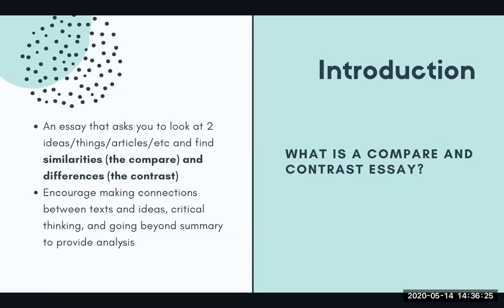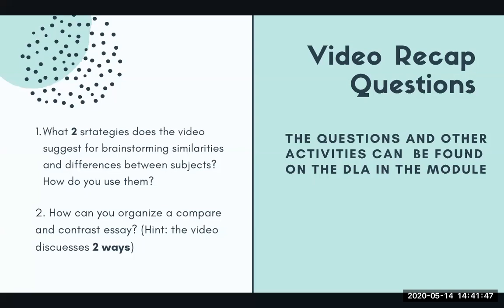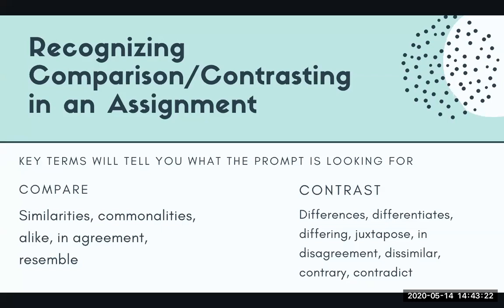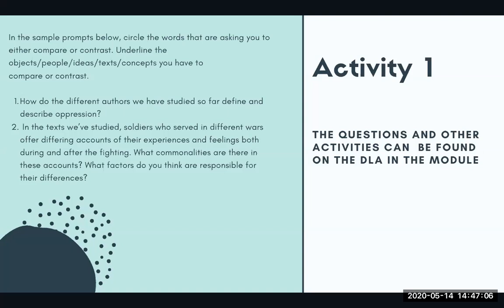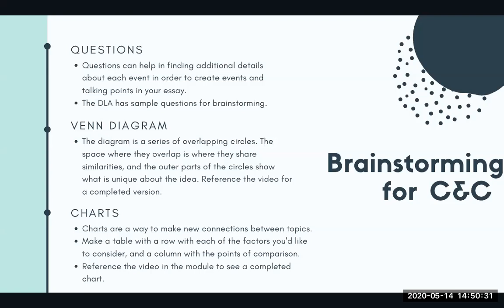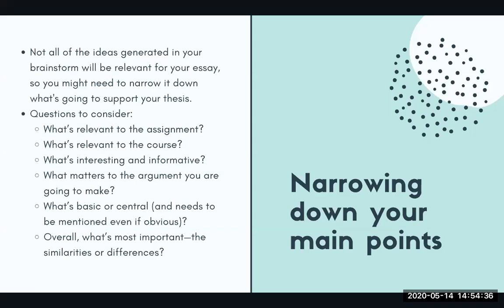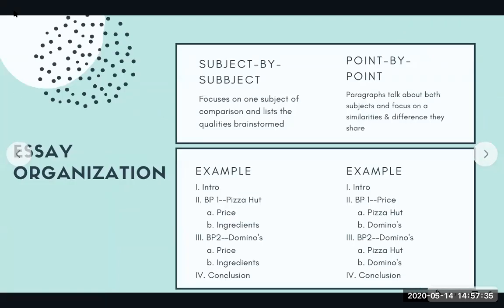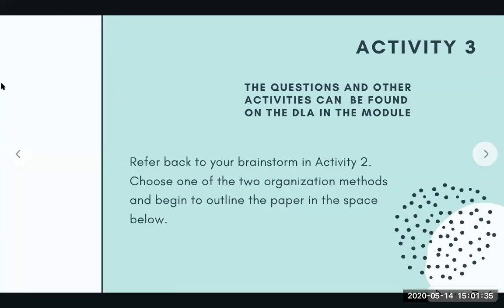How to Write a Compare and Contrast Essay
This workshop will cover strategies on how to brainstorm, craft a thesis statement, and draft a compare and contrast essay. Feel free to bring a class assignment to work on! NOTE: DLAs can be done on an individual basis anytime the WSC is open. *If you would like to work on a DLA with more guidance, this workshop provides a collaborative group setting led by an instructor.